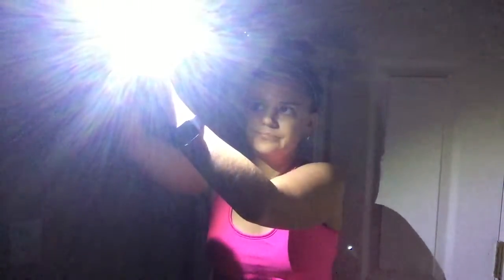Knuckle Lights: Rechargeable Review by FunnerRunner